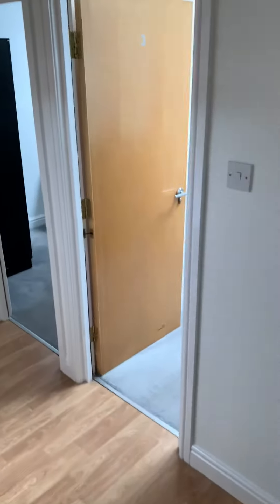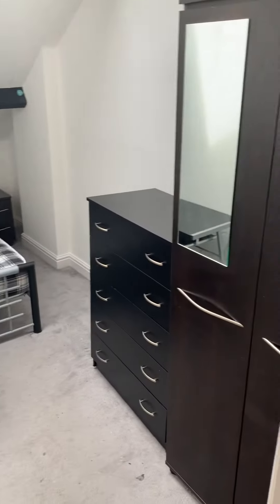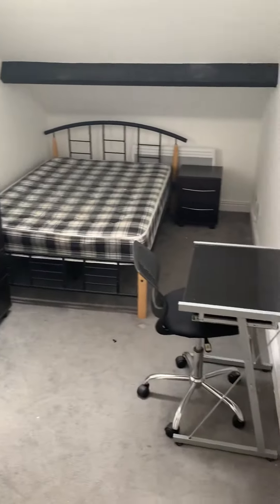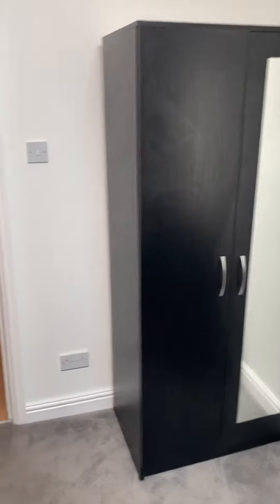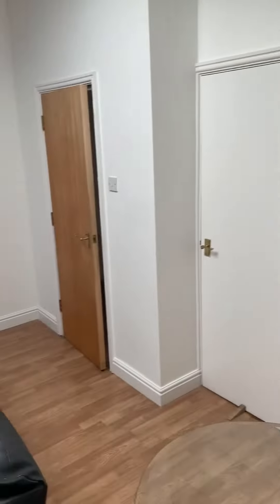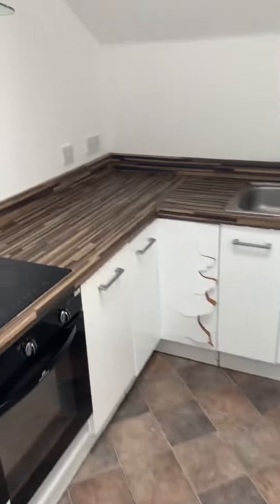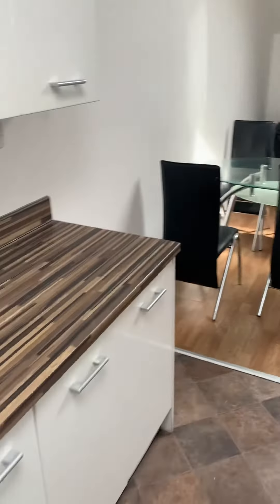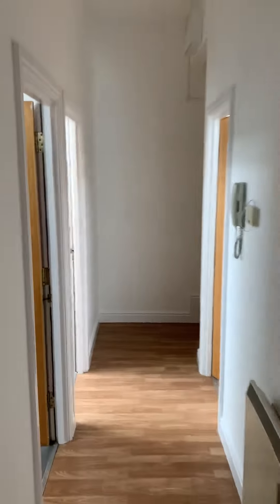301 Chancery House